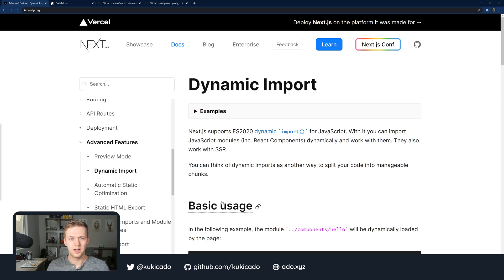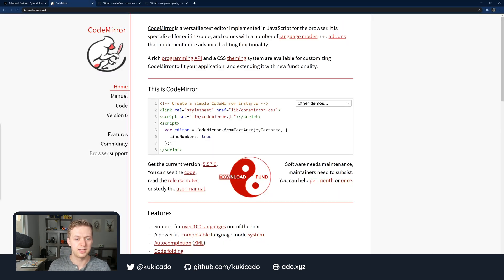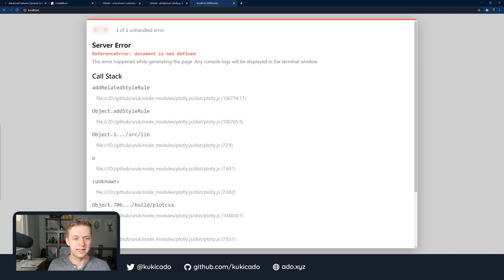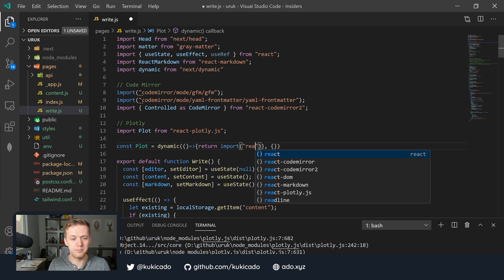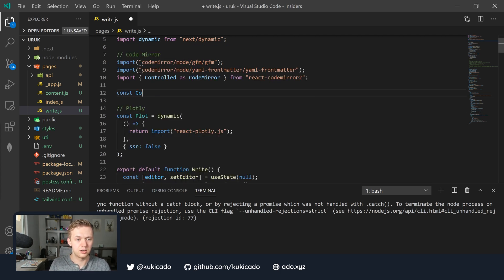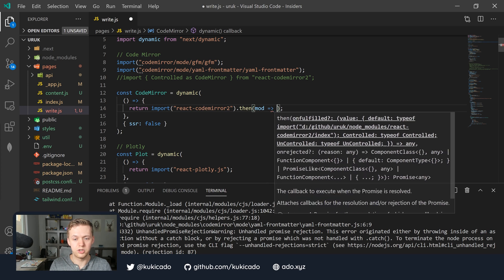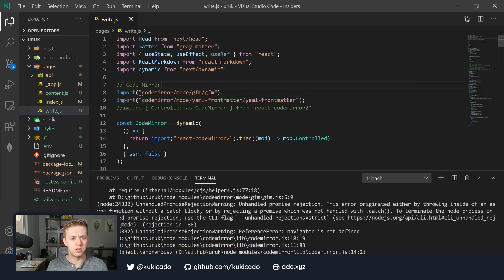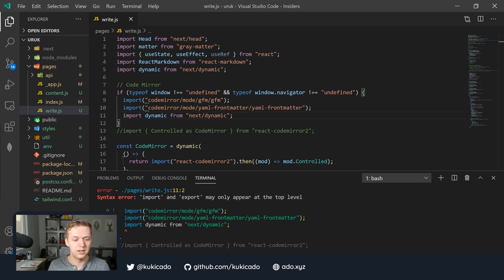How to Import Browser Only Libraries Into Your Next.js Application Using next/dynamic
In this video we'll learn how to import browser only libraries into your Next.js apps.

React has traditionally been a SPA framework that runs entirely in the browser so many wrappers for JavaScript libraries that are built around React rely on the browser. Next.js on the other hand treats your app as a server-side app and this can cause issues when importing certain browser or client-only libraries. Luckily, the Next.js team has a great solution for how to get around this with the next/dynamic package.